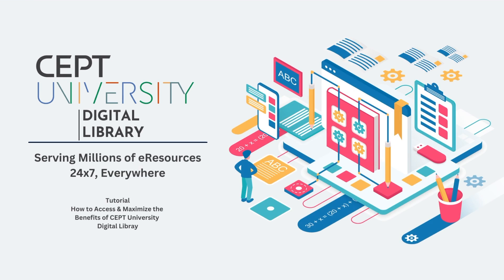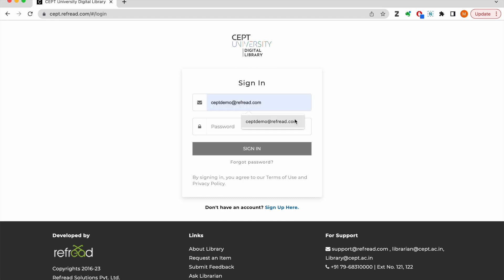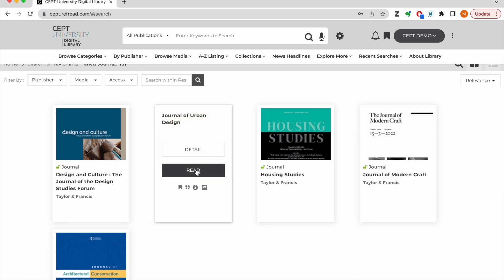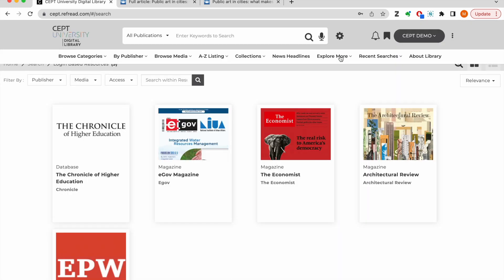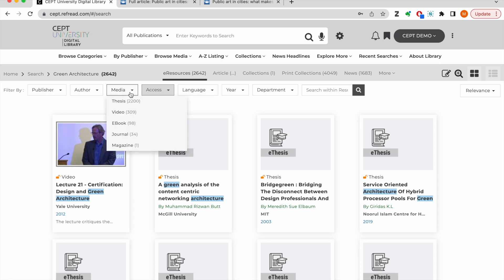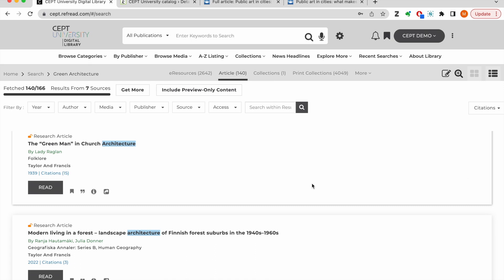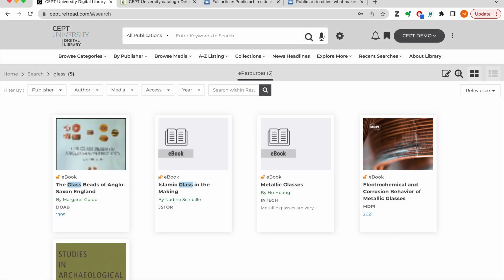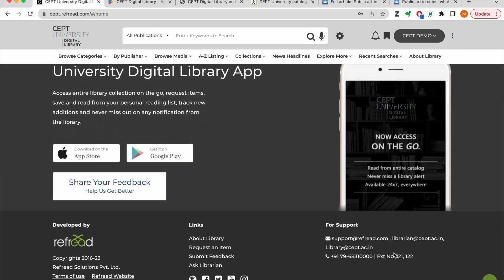CEPT University Digital Library | Tutorial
CEPT University Digital Library (cept.refread.com) is designed and developed by Refread Solutions to serve CEPT University students and staff with every piece of information they need, at any time, from anywhere and on any device.

A single platform featuring entire CEPT University library collections, thousands of eResources and many content personalisation features serves as the perfect information destination for library users. This tutorial explains how the platform and the content within can be accessed by registered users both within and outside the campus.